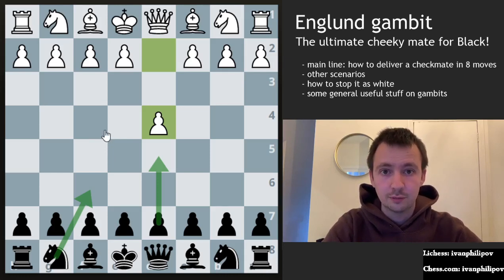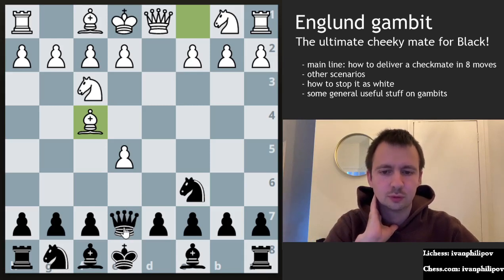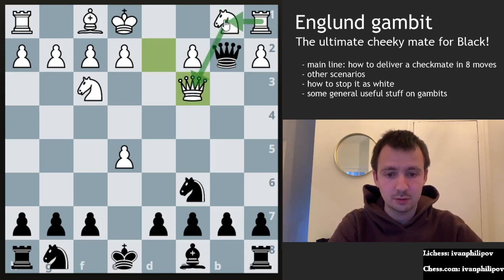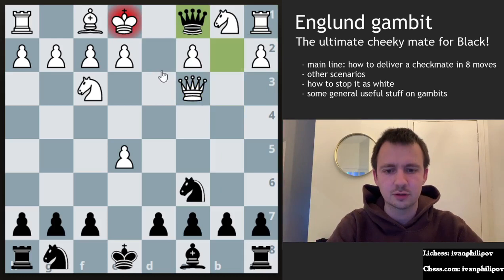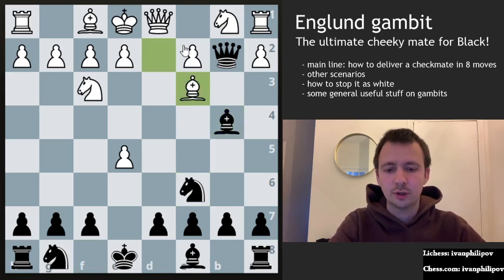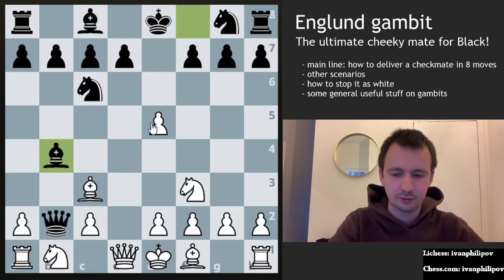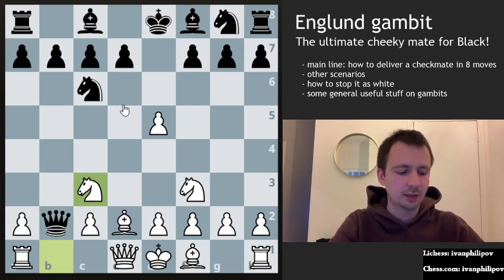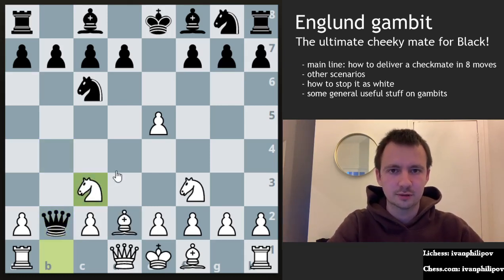The Englund - A cheeky gambit that (sometimes) wins the game in 8 moves!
0:00 Intro and our main aim
7:31 Other good for Black scenarios
10:49 What to do as white

Englund Gambit - give a pawn for a high(ish) chance to land a checkmate on move 8! Have a look at the main aim we have as black, other scenarios and tricks, and what to do as white, in order to survive it (and be better off).

BTC address 12wABtwxSq2zBn3yEYaqbfLoTpw8NR7ivm
BCH address 1GhhAjT9RkicyNjynPNB4y35PUL8H8BNY6
LTC address MT1arCRGAVWdNYQQzydpZCnTX5vL5MqBXa
ETH address 0x5fB2Ab43D6aA3b2bfeAc55a94669b4579D5b878d
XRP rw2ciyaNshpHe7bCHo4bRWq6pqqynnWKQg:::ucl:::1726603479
XLM
GDQP2KPQGKIHYJGXNUIYOMHARUARCA7DJT5FO2FFOOKY3B
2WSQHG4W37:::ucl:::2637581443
You can also look me up on my SuperProf profile (SuperProf charges account fees for students, on top of hourly price for tutor, if you want to work with me via this platform, make sure you are aware of this):
Chess.com: ivanphilipov